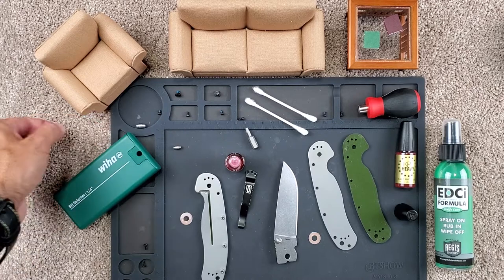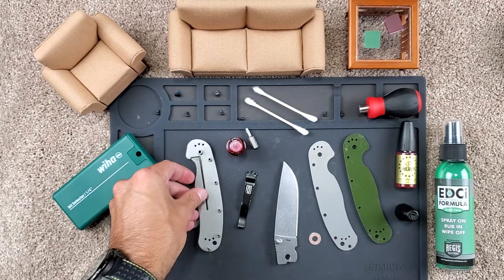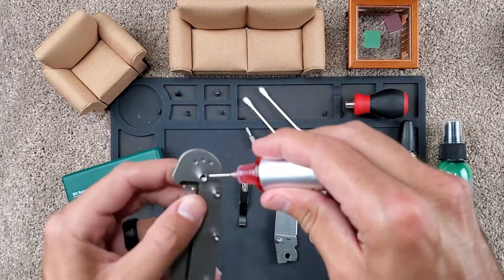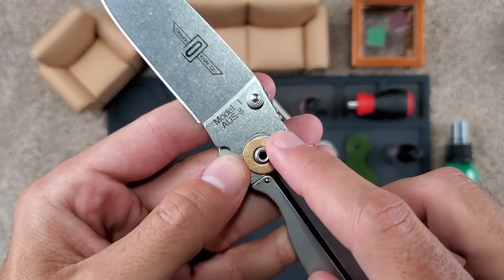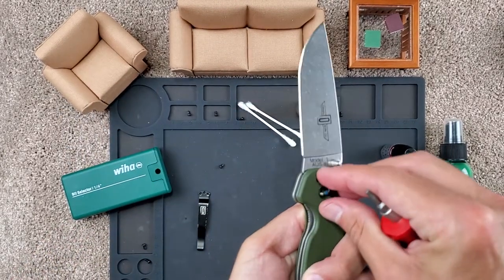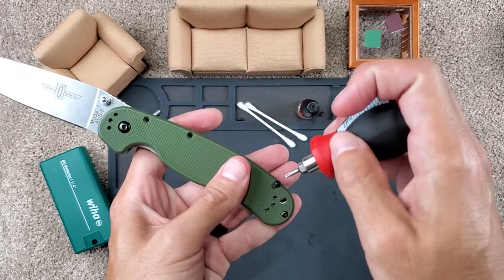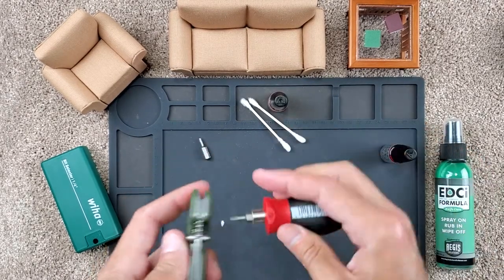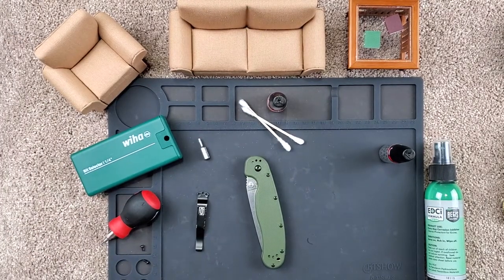Rat Model 1 Reassembly Video and Mat Talk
In this video Kane tries to reassemble the Rat Model 1 with the help of an old disassembly video from none other than the great Nick Shabazz!

Not mentioned in the video, the pivot was a T10 Torx and the body screws were T6.

Griffin Mini Pocket Tool - (Brass) or (Stainless)